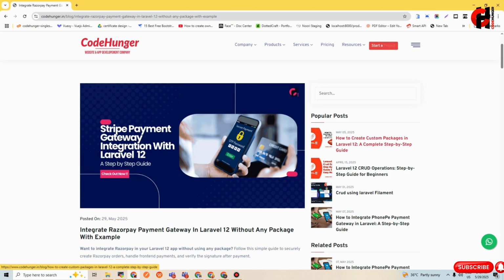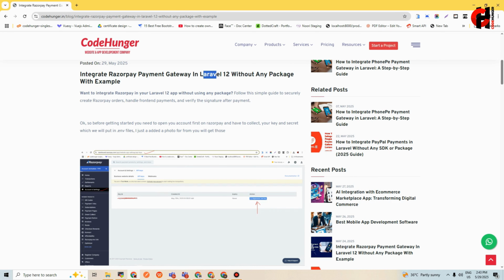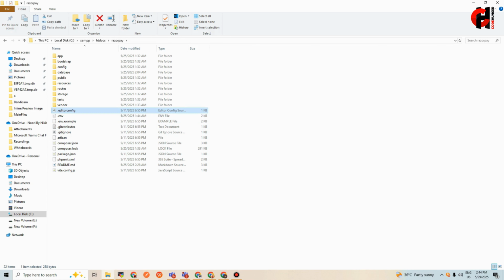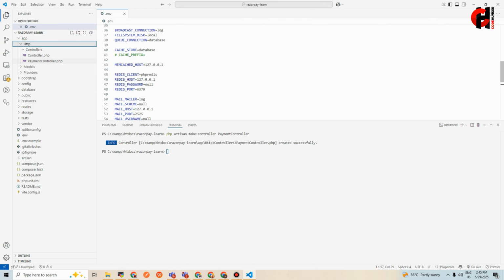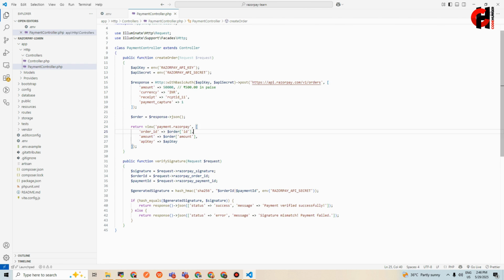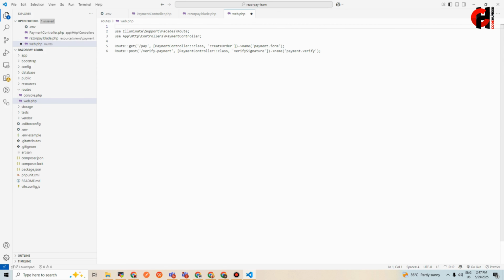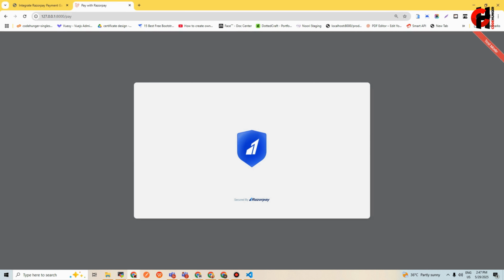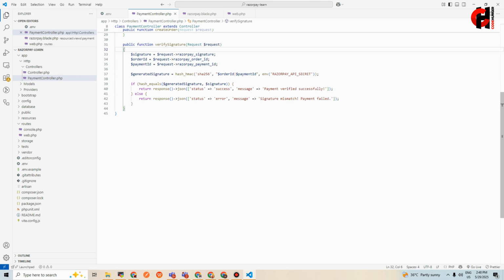How to Integrate Razorpay Payment Gateway in Laravel 12 | Step-by-Step Guide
Description : In this video, you'll learn how to integrate the Razorpay payment gateway in a Laravel 12 project from scratch. Whether you're building an e-commerce website, a donation platform, or any web application that requires secure online payments, this tutorial will help you implement Razorpay seamlessly.

Topics Covered:
Razorpay account setup
Razorpay API key configuration
Laravel 12 setup
Installing Razorpay PHP SDK
Creating routes and controllers
Razorpay checkout integration
Handling payment success & failure responses

By the end of this video, you'll be able to accept payments using Razorpay in your Laravel 12 application confidently.